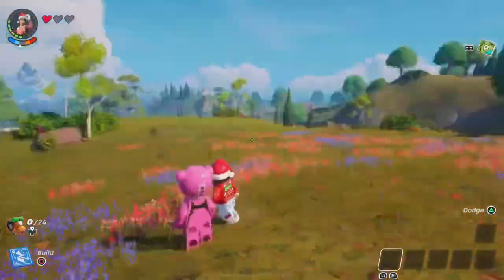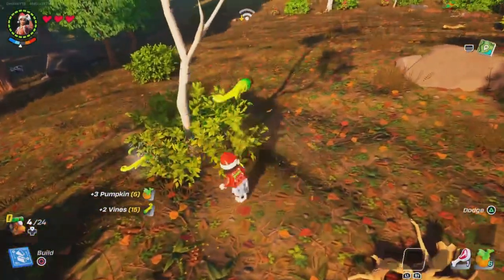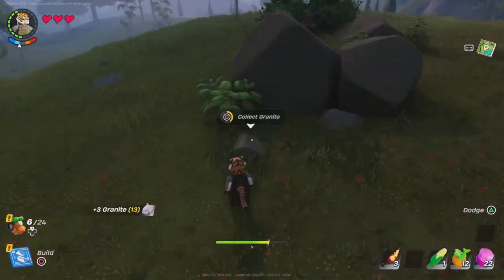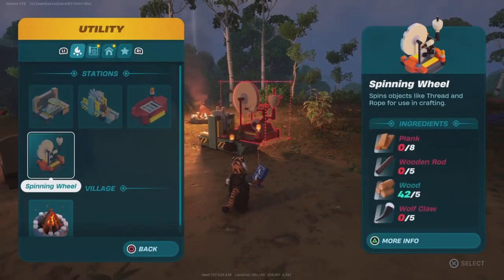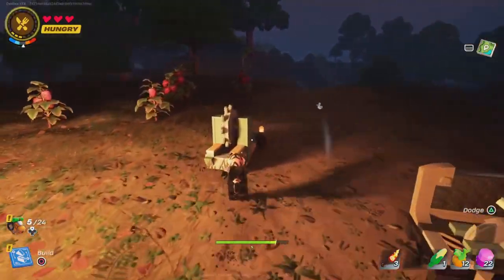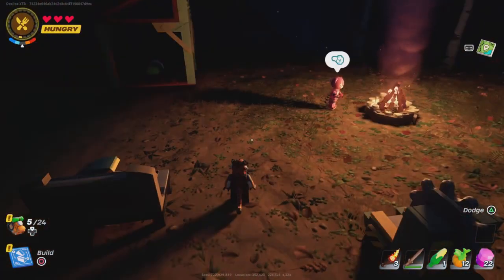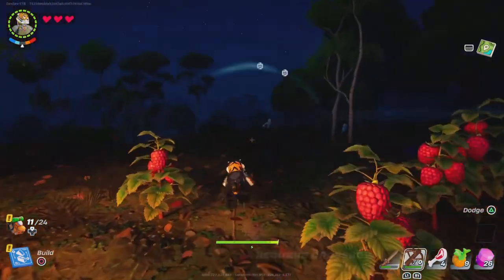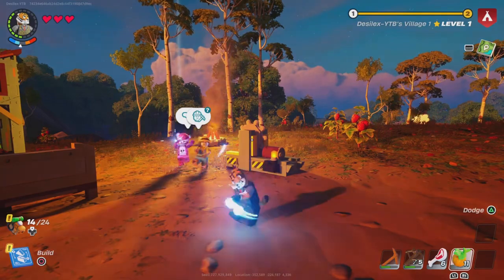My Fortnite *LEGO* Experience (Fortnite Lego Gameplay)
If you guys enjoyed this video, drop a comment!

Feel free to go watch my live videos 🔴